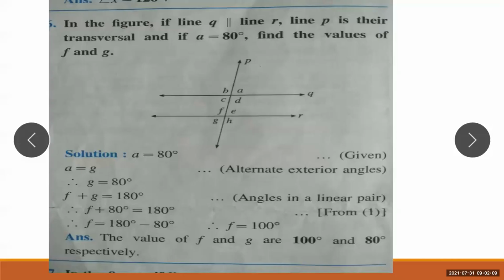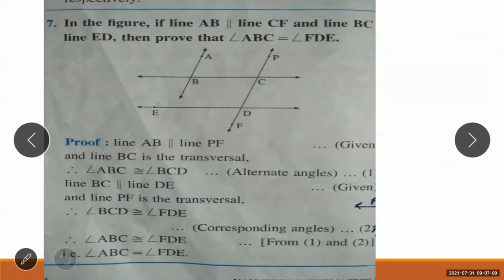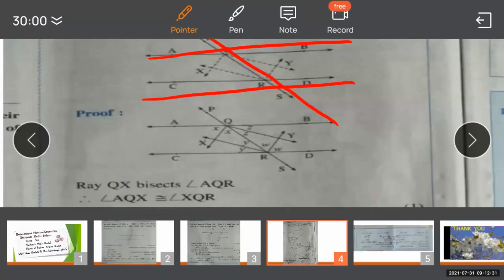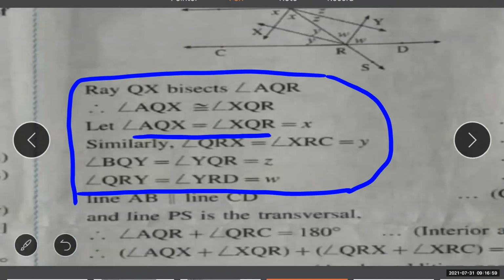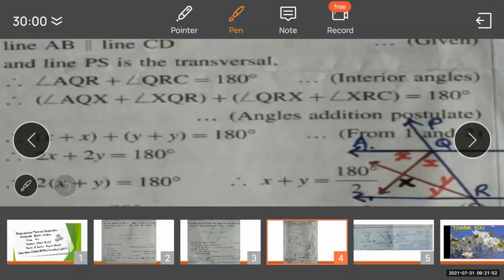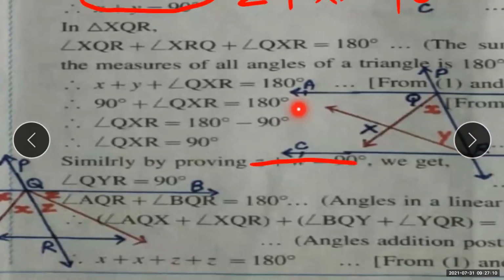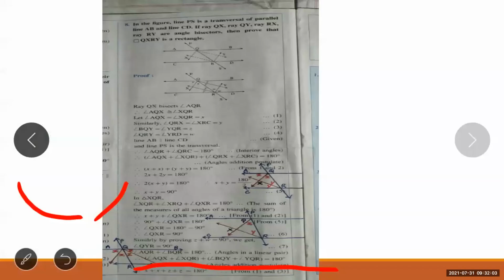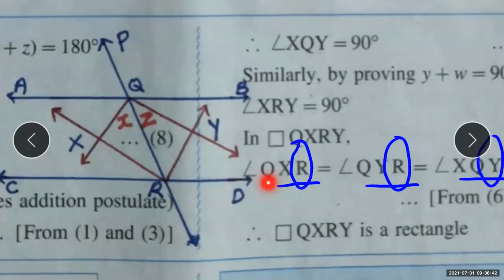Std 9th // MATHS 2 // 2. PARALLEL LINES by Mrs. Anjum Madam // CNO Mrs. Almas Hannure